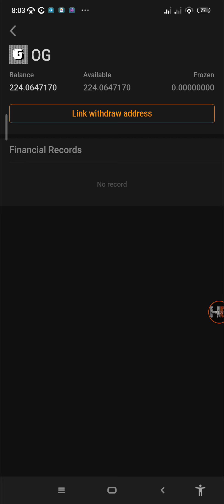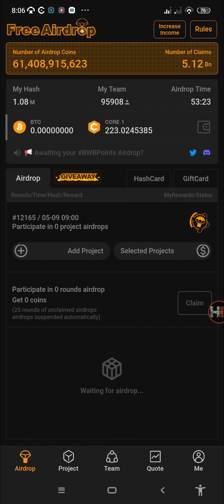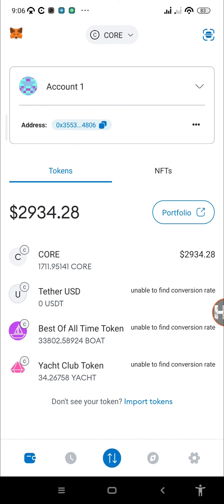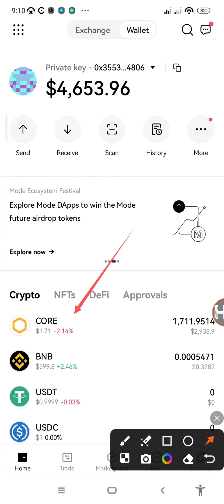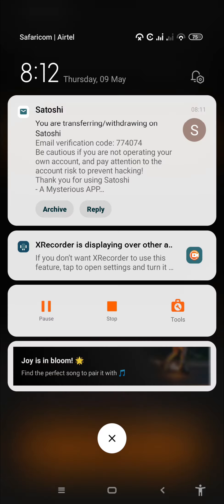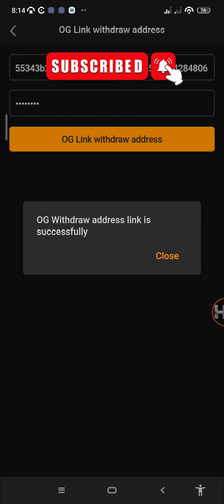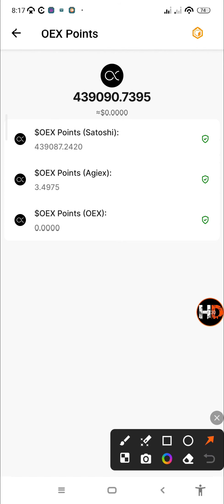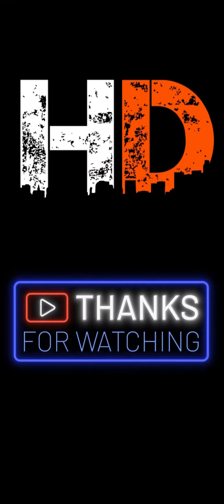Link OG Token Withdrawal Address + KYC: Recommended CORE EVM Wallet